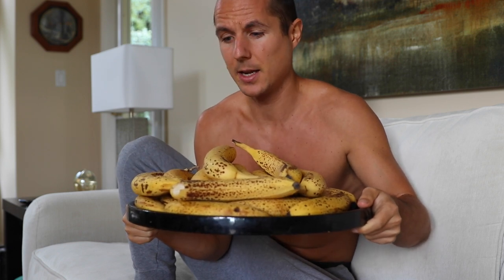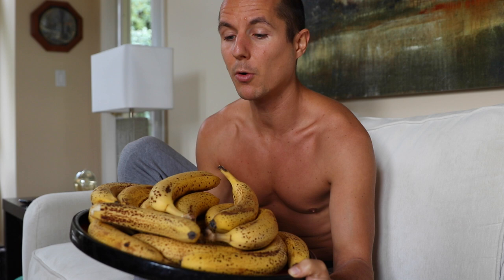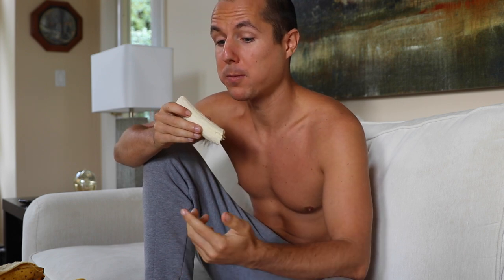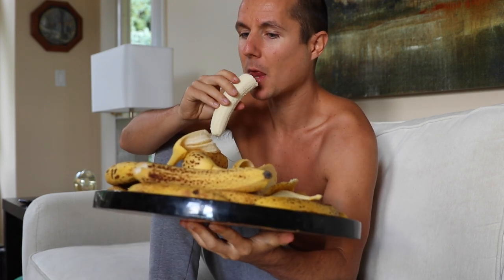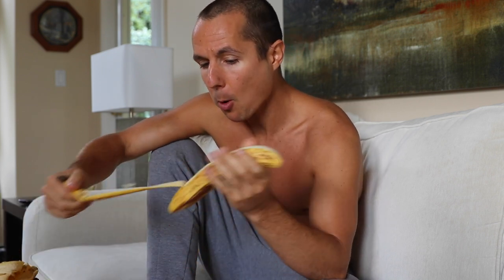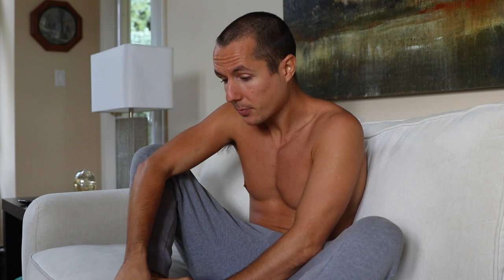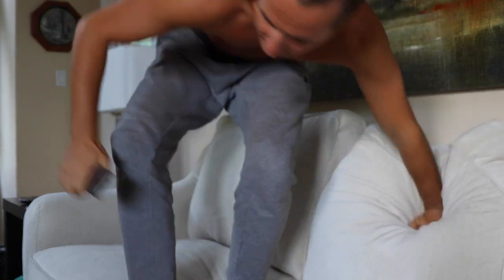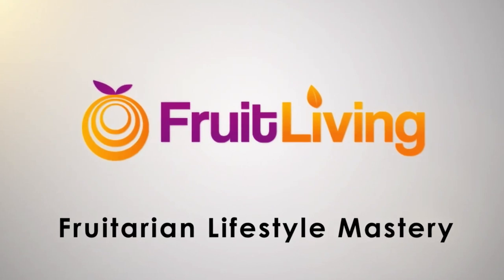RACE: 20 minutes to eat 20 bananas 🍌